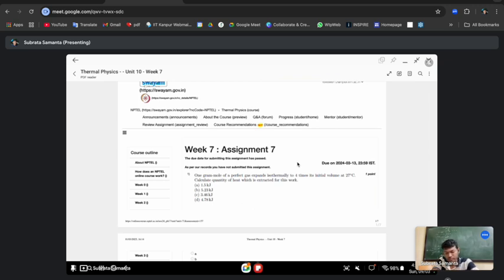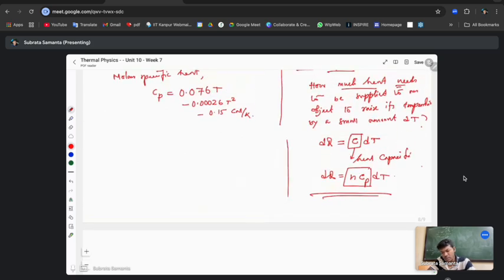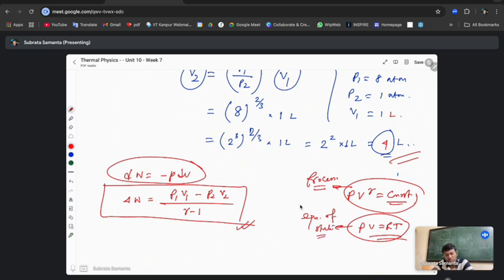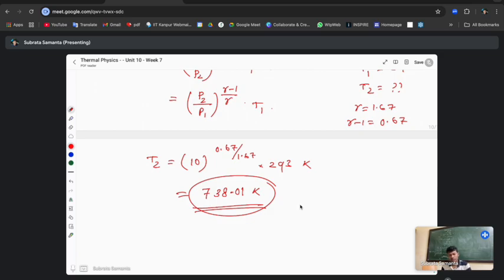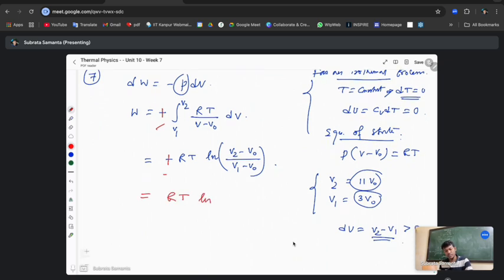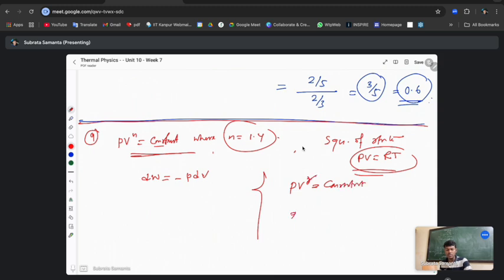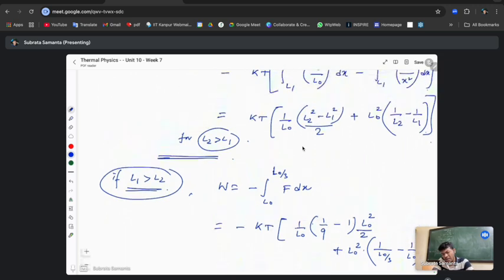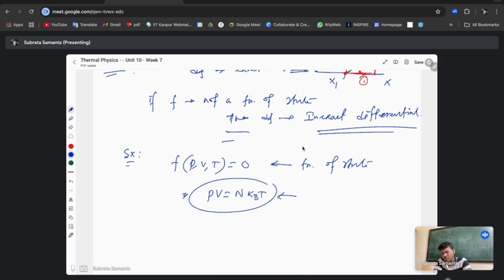NOC25-PH27: Thermal Physics Tutorial - 7 (NPTEL)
This is the recorded live tutorial session of the Thermal Physics course on the National Program on Technology Enhanced Learning (NPTEL) portal on 2nd March from 4 PM to 6 PM. During this session, I discussed the solutions to Assignment-6 problems related to real gas.

Note: These live sessions will be held every Sunday from 4 PM to 6 PM up to mid-April 2025—the link to join is shared with the registered students through the NPTEL portal.